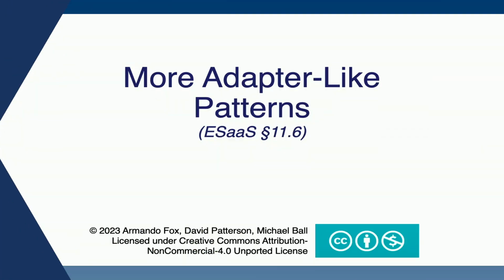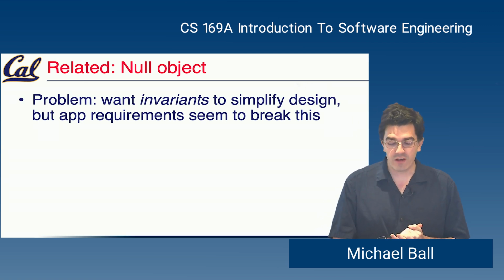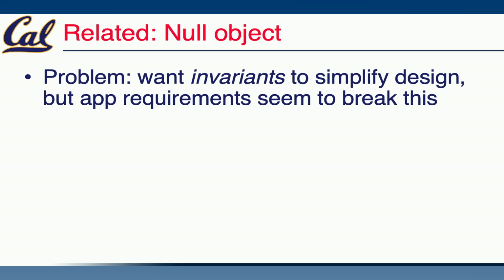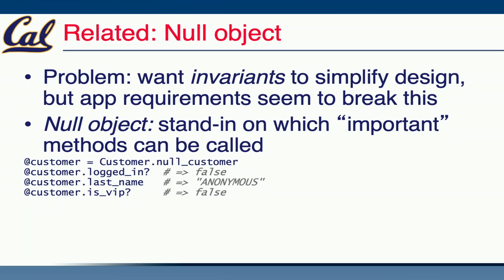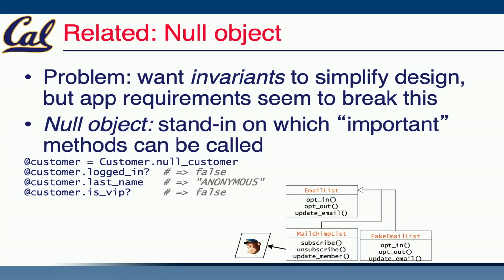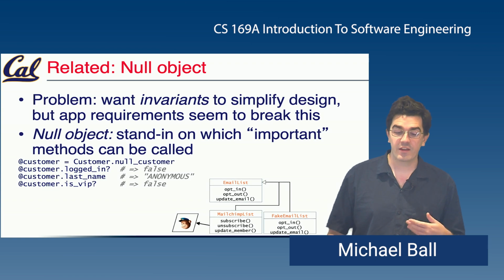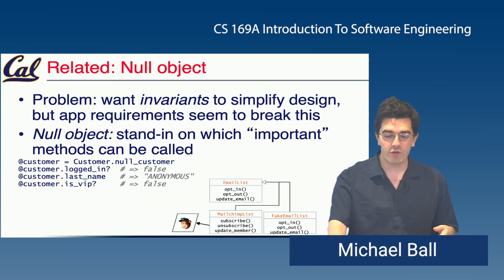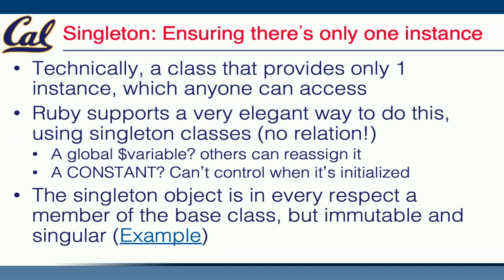11.6: Part 2 - More Adapter-Like Patterns